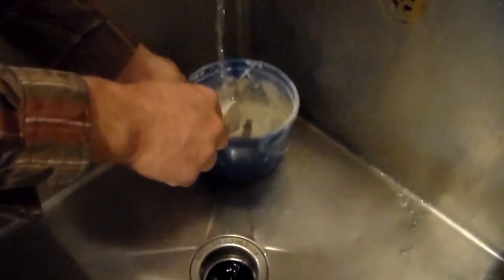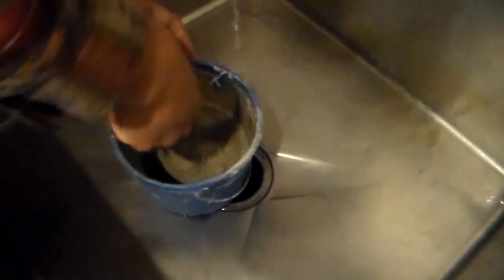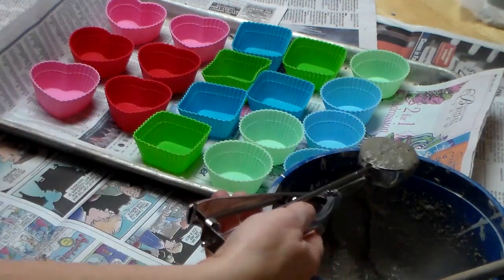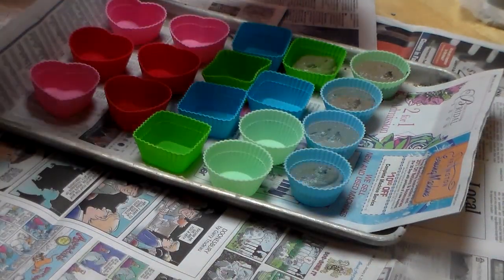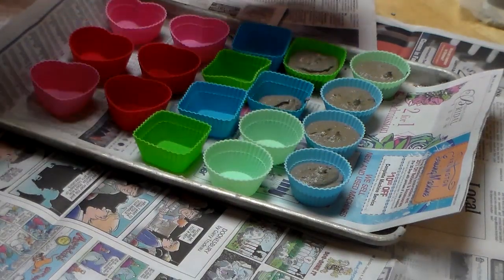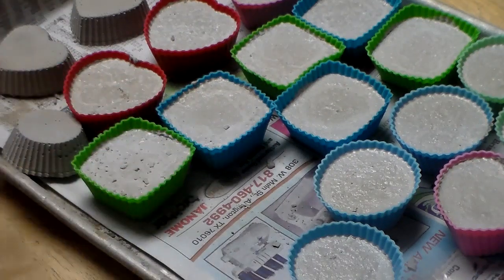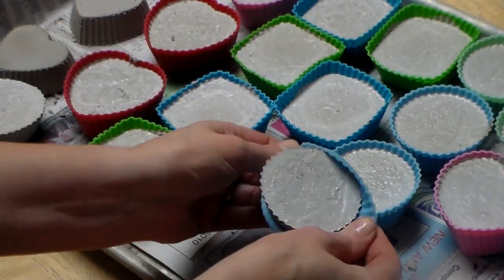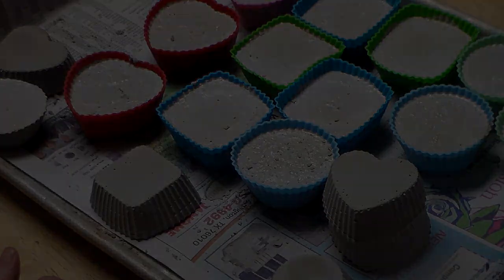How To Make Cement Pattern Weights for sewing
Cutting out your pattern without pinning it! If you use pattern weights it is possible. This video shows you the process for creating cement pattern weights.